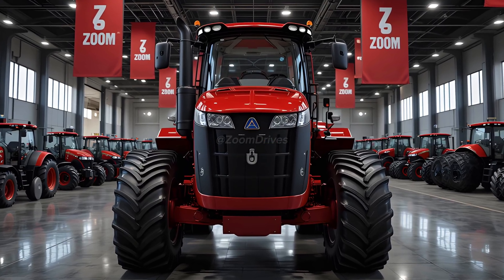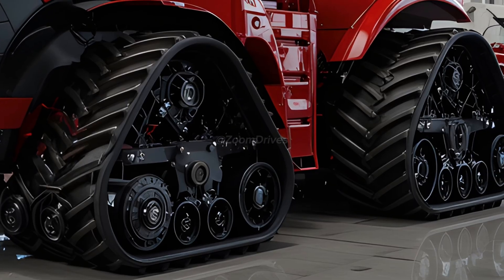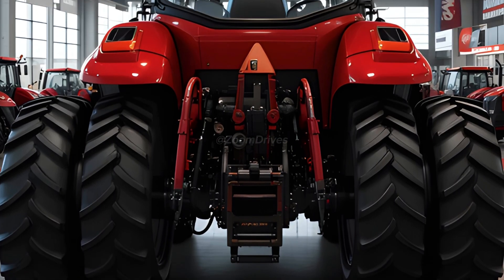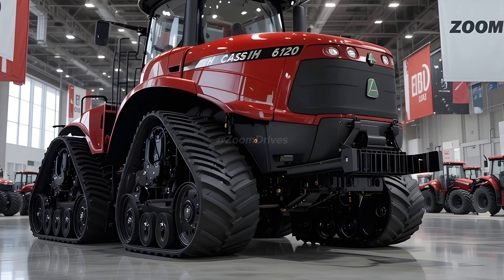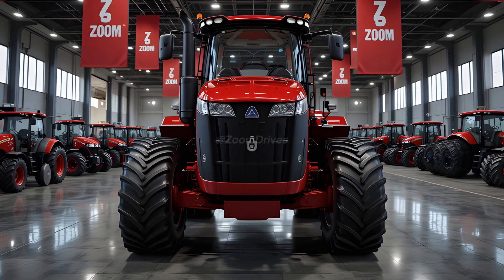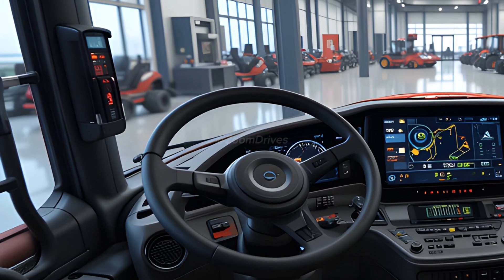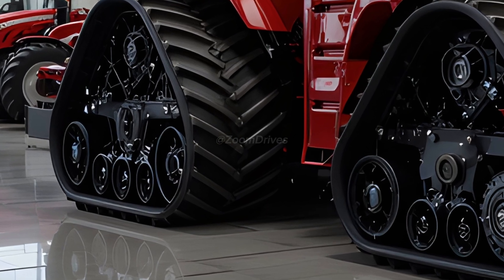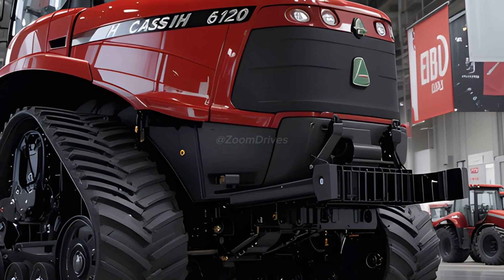New-2026 Case IH Quadtrac 620 – Ultimate High-Horsepower Tractor Review!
The 2026 Case IH Quadtrac 620 sets a new benchmark for high-horsepower tractors, delivering unmatched power, advanced technology, and superior efficiency for modern farming. Built for the most demanding agricultural operations, the Quadtrac 620 continues to push boundaries with its powerful engine, precision control, and innovative track system, ensuring maximum productivity across a variety of terrains and conditions.

At the heart of the 2026 Quadtrac 620 is a 15.9L FPT Cursor 16 engine, producing a staggering 682 horsepower—a significant boost over previous models. With optimized fuel injection, improved turbocharging, and enhanced cooling, this powerhouse offers exceptional fuel efficiency and low-end torque, allowing farmers to handle the toughest fieldwork with ease. The Hi-eSCR 2 emissions system ensures compliance with the latest environmental regulations without compromising performance.

The Quadtrac’s exclusive four-track system remains one of its defining features, providing superior traction, reduced soil compaction, and improved flotation compared to traditional wheeled tractors. The advanced independent suspension on each track enhances stability, even on uneven terrain, while the new automatic track tensioning system minimizes wear and maximizes durability. Farmers can now work longer hours with reduced downtime, thanks to reinforced tracks and upgraded drive components designed for extended service life.

Technology plays a crucial role in the 2026 Case IH Quadtrac 620, featuring AFS Connect for real-time data monitoring and remote management. The next-generation AFS Pro 1200 touchscreen integrates GPS guidance, machine diagnostics, and ISOBUS compatibility, giving operators full control over every aspect of their operation. The AutoTurn and Headland Management system automate repetitive field tasks, reducing operator fatigue and increasing efficiency. Variable Rate Technology (VRT) ensures precise application of inputs, optimizing yield potential while minimizing waste.

Inside the cab, comfort and convenience take center stage. The newly redesigned operator’s seat offers air suspension, heating, cooling, and lumbar support, ensuring fatigue-free operation during long workdays. The expanded panoramic glass cabin provides unmatched visibility, while the active noise-cancellation system reduces engine and track noise for a quieter ride. The integrated touchscreen control panel, wireless connectivity, and AI-powered voice assistant make operating the Quadtrac 620 as intuitive as ever.

Durability is at the core of the 2026 Quadtrac 620, with heavy-duty components, an improved hydraulic system, and extended service intervals, reducing maintenance costs and maximizing uptime. The new LED lighting system enhances visibility during night operations, while the reinforced chassis ensures long-term reliability in the toughest conditions.

With its industry-leading horsepower, state-of-the-art track system, precision farming technology, and operator-focused design, the 2026 Case IH Quadtrac 620 remains the ultimate choice for large-scale agricultural operations. Whether tilling, seeding, or hauling, this high-performance machine delivers unmatched efficiency, productivity, and durability, setting a new standard for modern farming equipment.